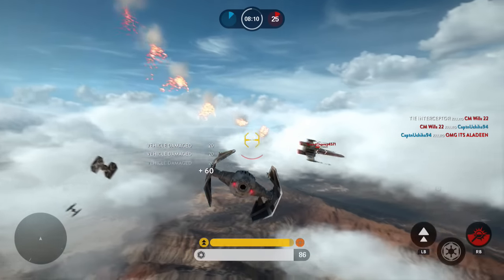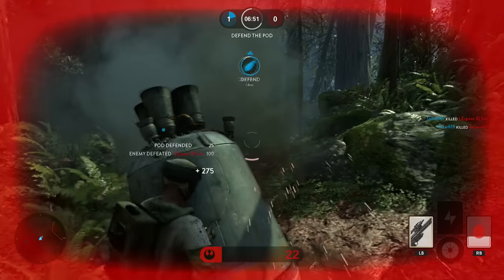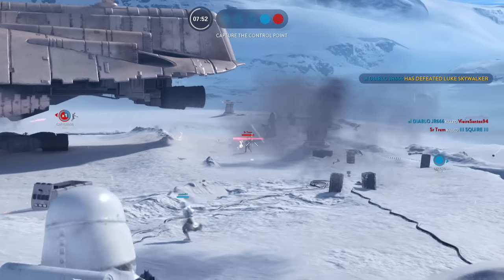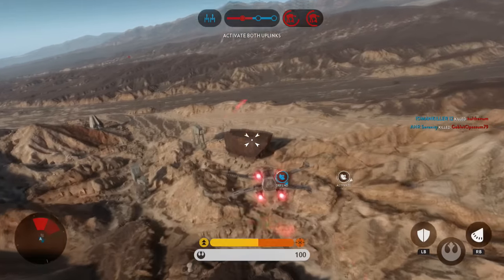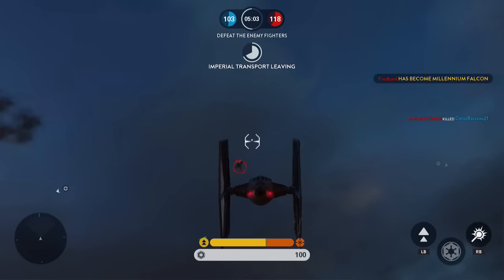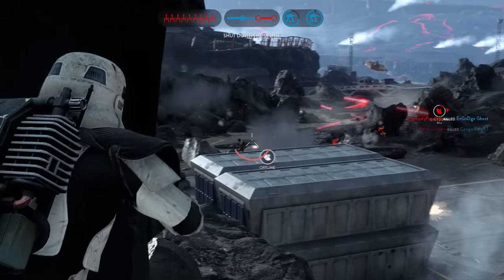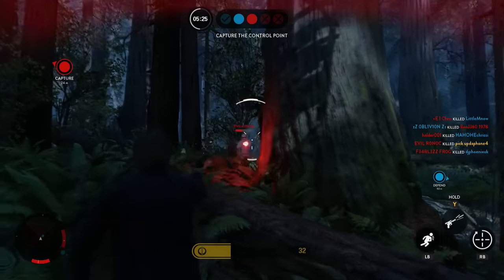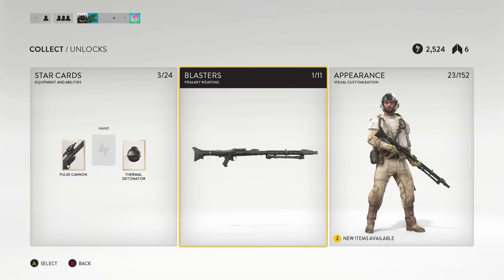Star Wars Battlefront Review. (Xbox One).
Glenn Reviews Star Wars Battlefront for the Xbox One, PS4 and PC.

Developer: EA Dice
Publisher: EA